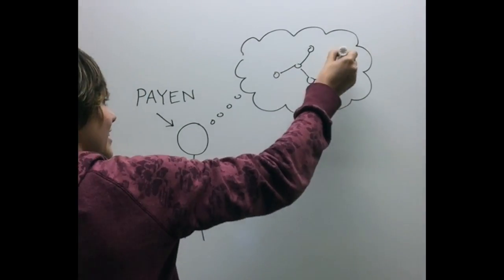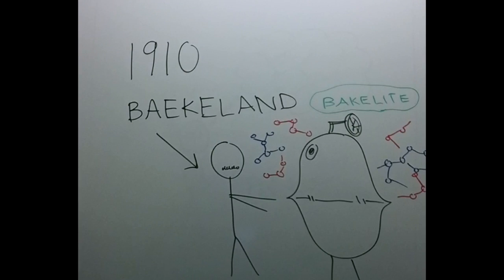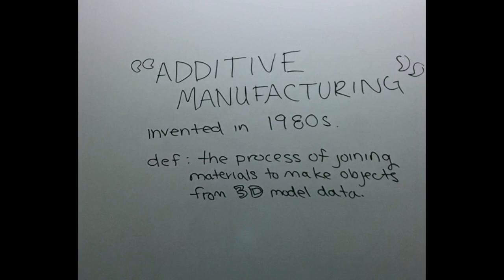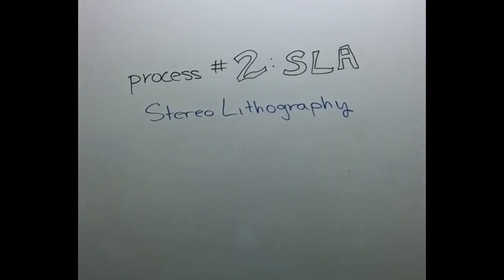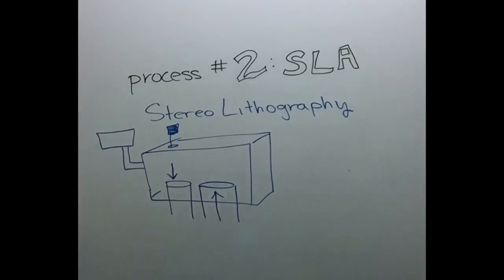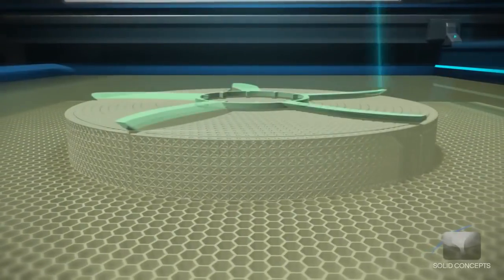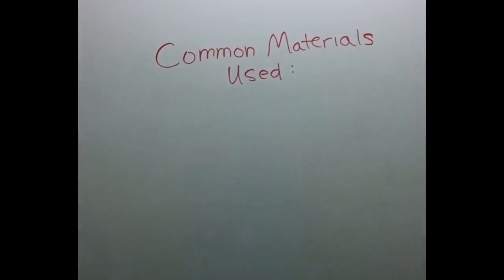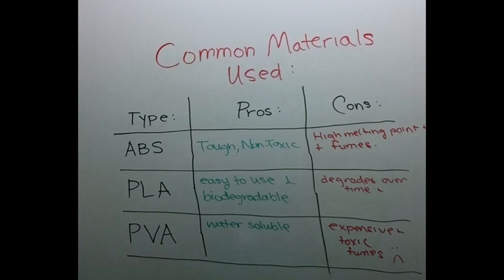ME 3210 3D Printing Highlights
Comparison of 3D printing processes